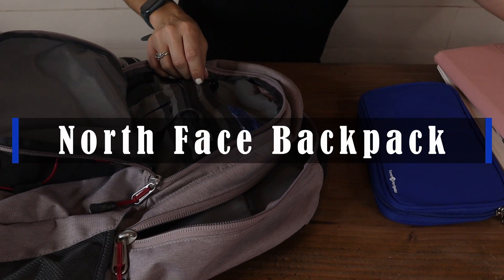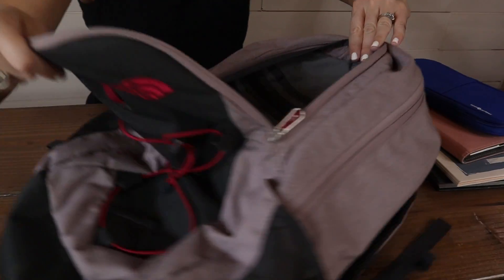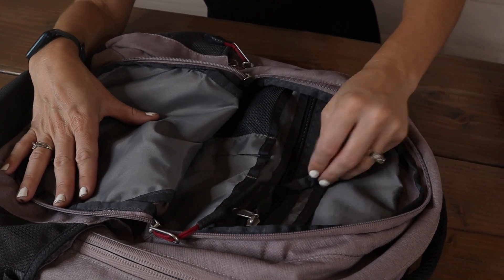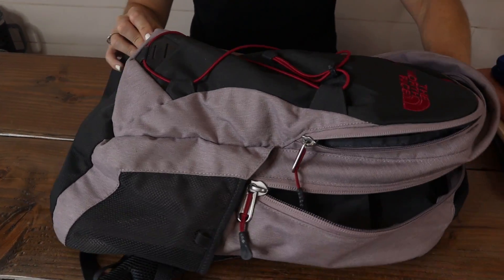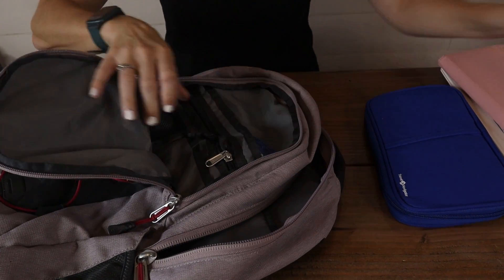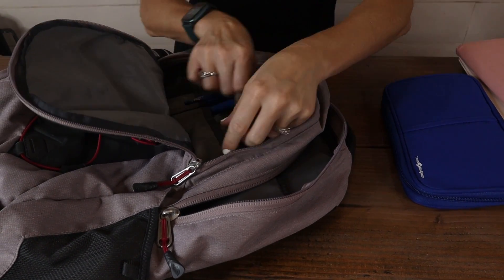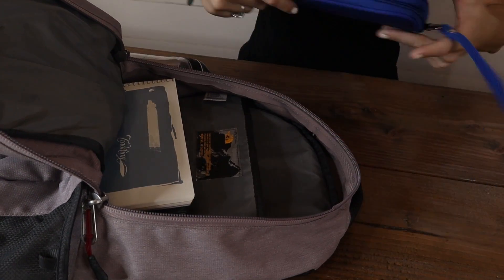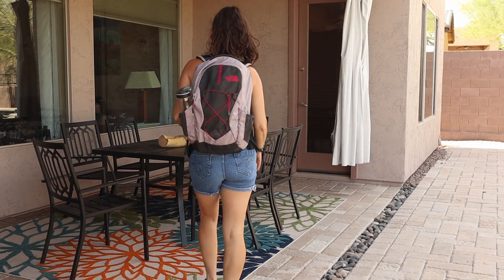North Face Backpack Review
This is North Face Backpack from Amazon.